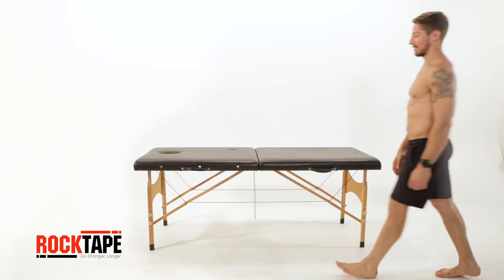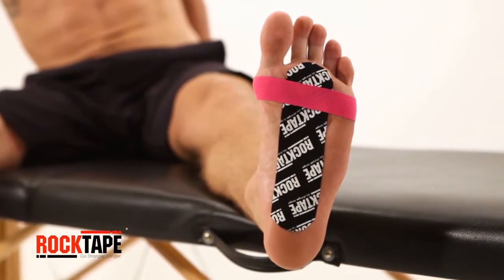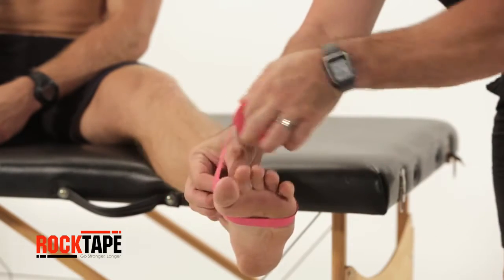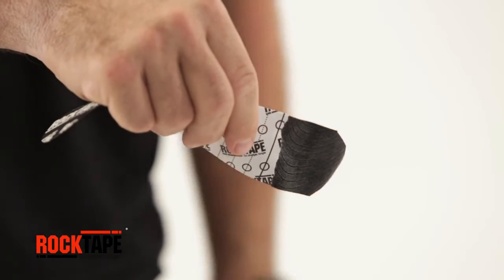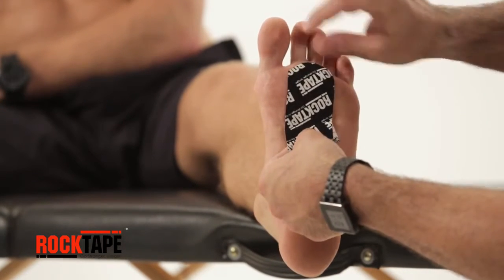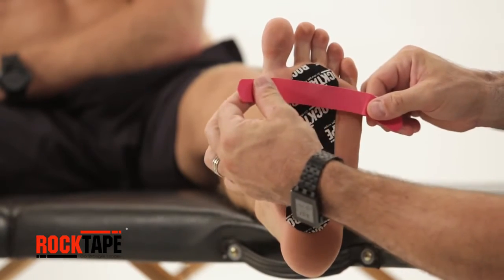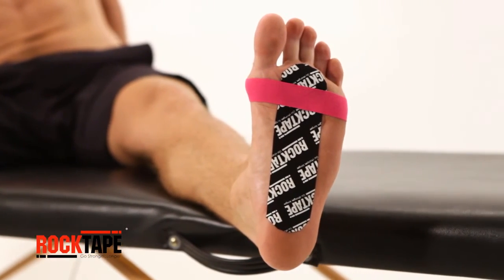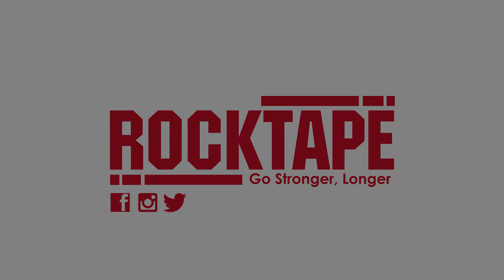Rocktape - Kinesiology Tape Instructions for Metatarsalgia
Simple kinesiology taping instructions for metatarsalgia. Kinesio taping relieves pain and inflammation from sports injuries, arthritis and more.